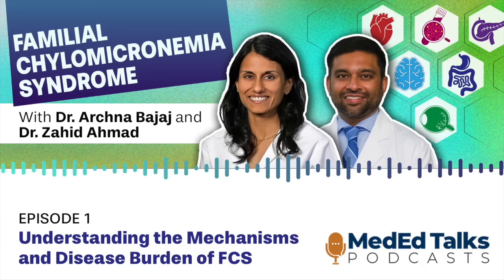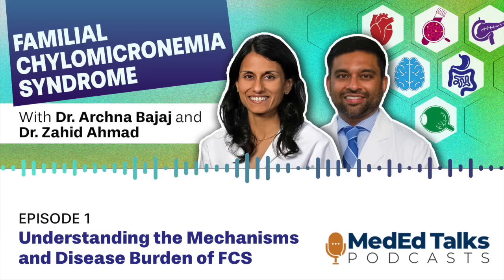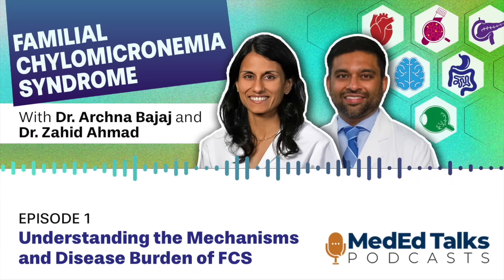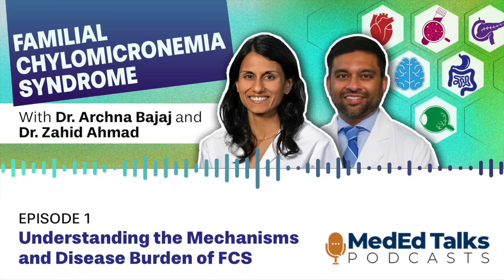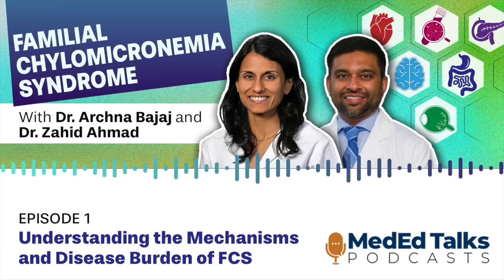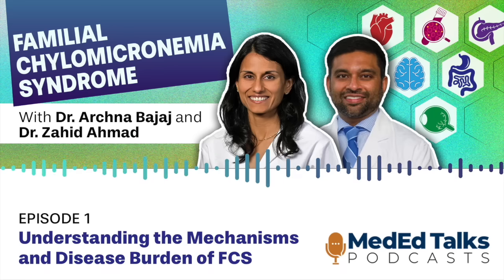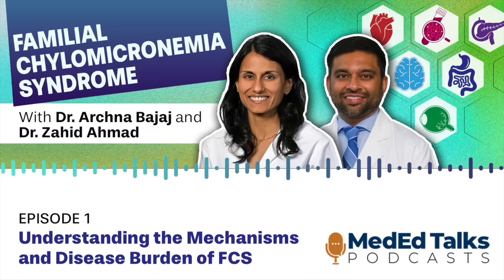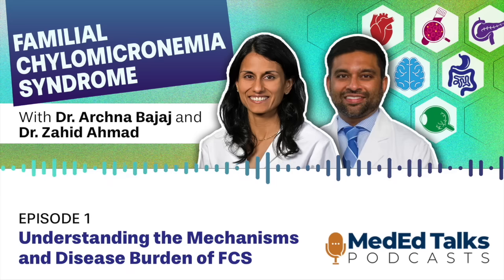Understanding the Mechanisms and Disease Burden of FCS With Drs. Archna Bajaj and Zahid Ahmad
In this CE podcast, Drs. Archna Bajaj and Zahid Ahmad discuss the pathophysiology and burden of familial chylomicronemia syndrome (FCS).

This activity is supported by an educational grant from Arrowhead Pharmaceuticals, Inc.